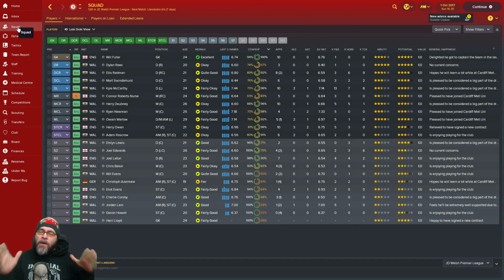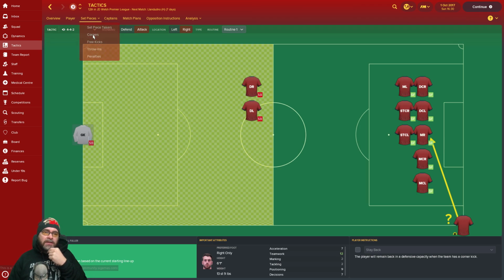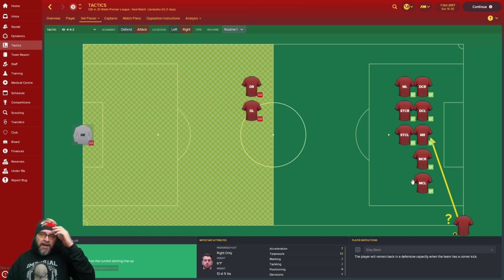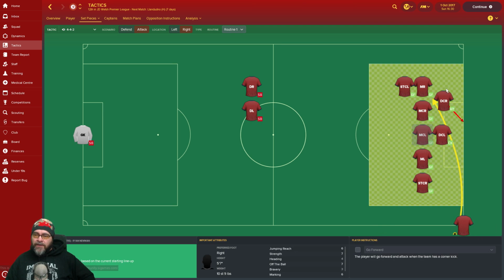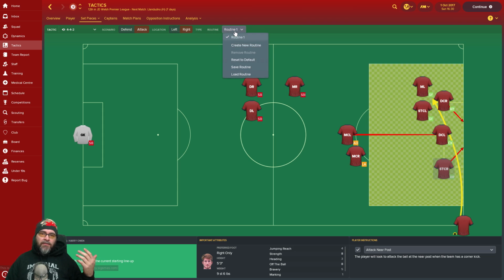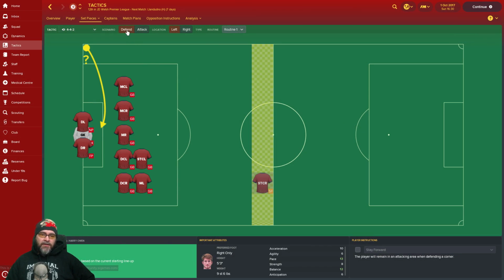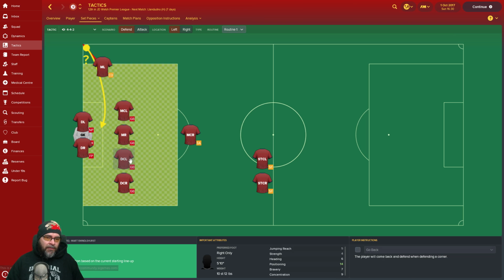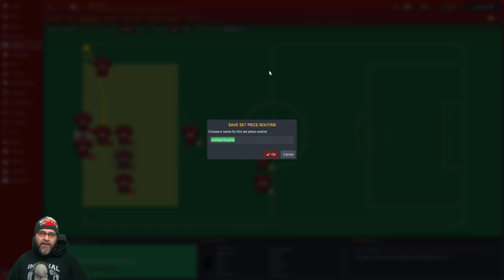FM18 - How to fix the default set pieces - The Guide (default one is broken) - Football Manager 2018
This video was not planned but seeing as the FM18 Beta default set piece is pretty broken both defending and attacking i thought i would make a basic guide to set pieces and let you all know not to use the default set pieces in Football Manager 2018

FM2018 is shaping up to be a great game,  let's hope it lives up to the hype and plays and reviews when it's released - Release Date Nov 10th

Limited Edition Loki Doki Brain Sock!